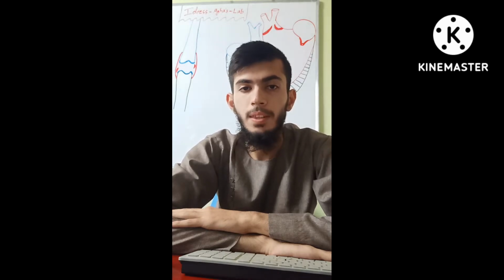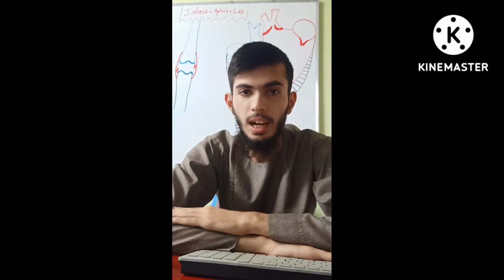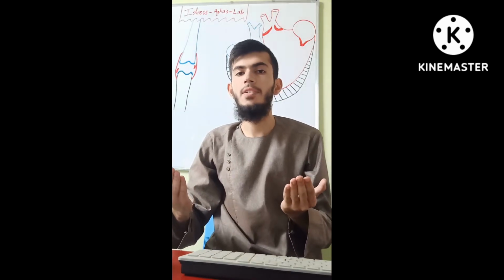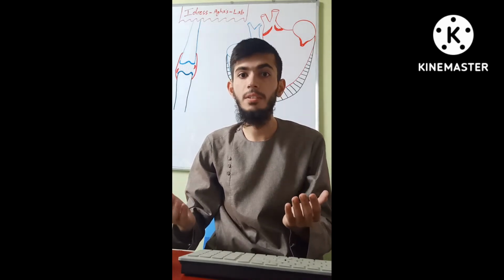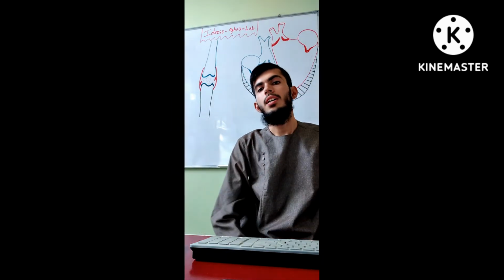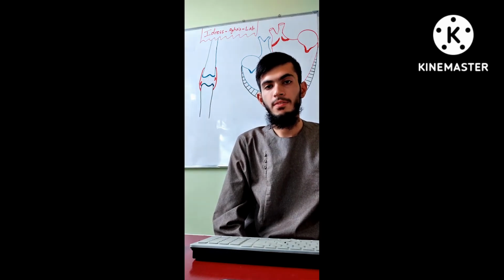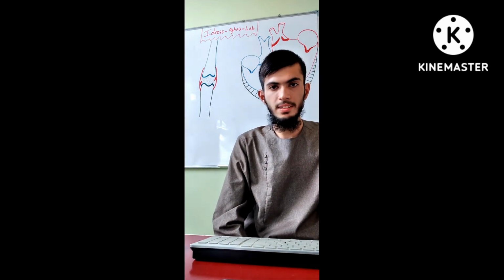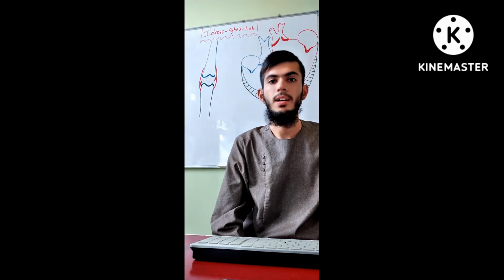How to learn something effectively